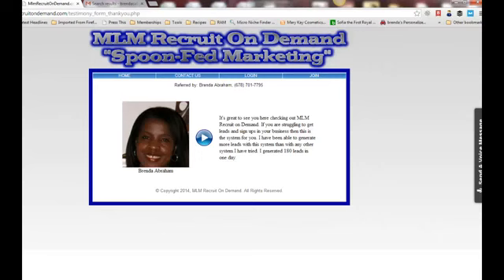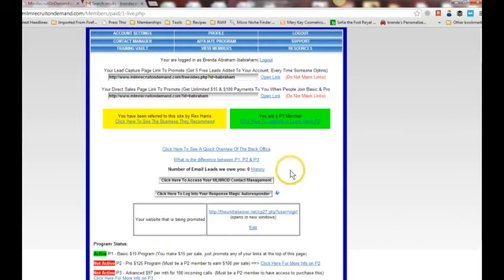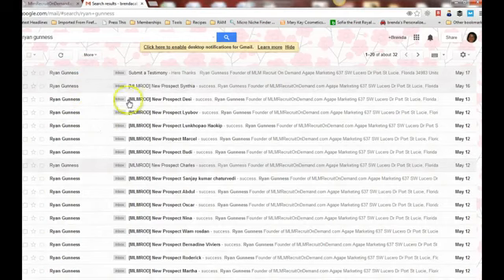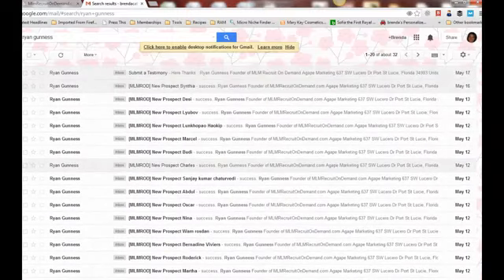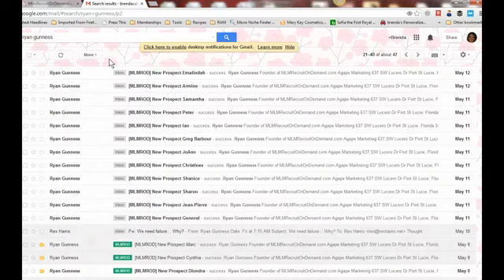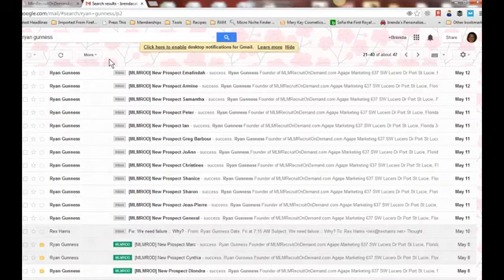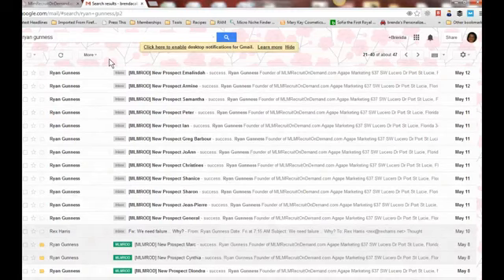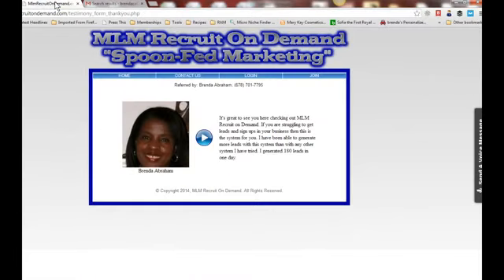MLM Recruit ON Demand Testimonial 180 Leads In One Day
Are you targeting the right people into your business?  It's easy to succeed in network marketing if your recruit the right people.  That's where MLM Recruit On Demand comes in.  You can target network marketers that's interested in joining business opportunities.